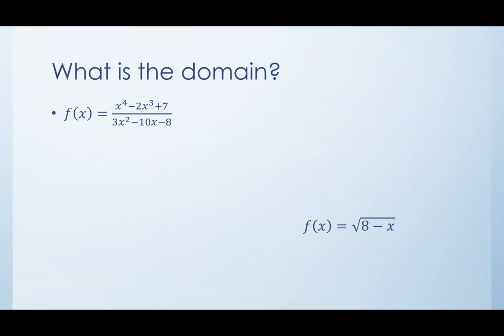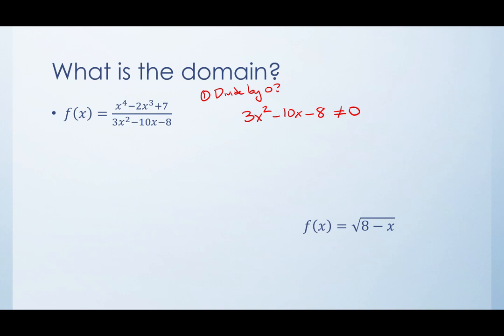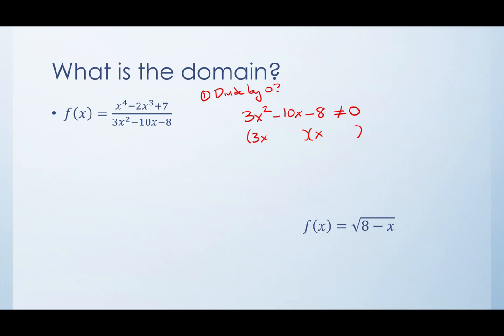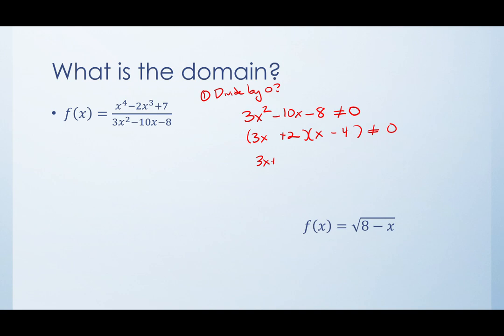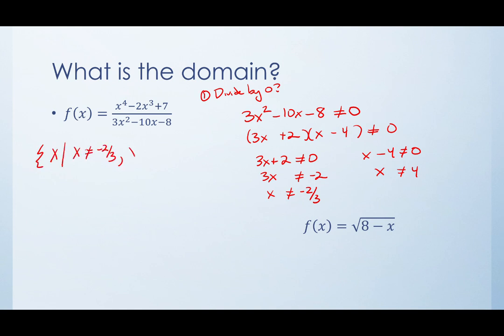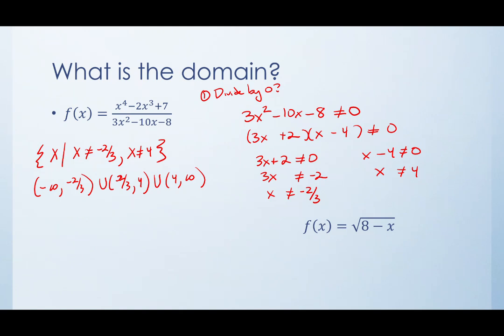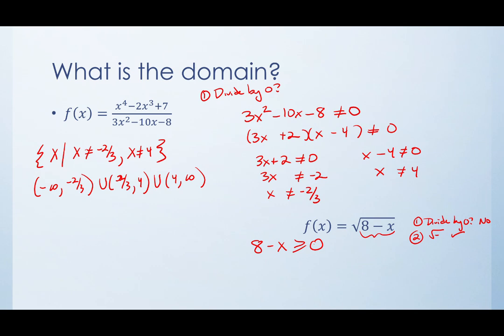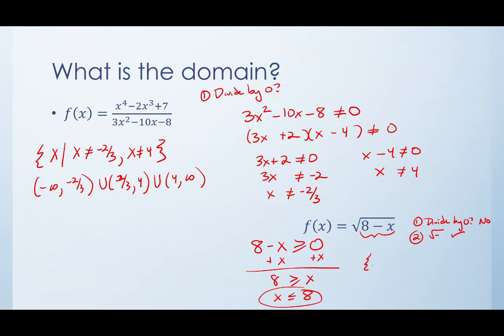More Finding Domain examples Ch 3.2 Part 3 Domain and Range